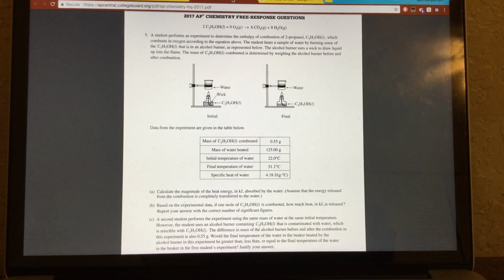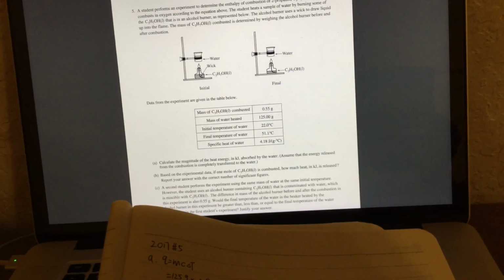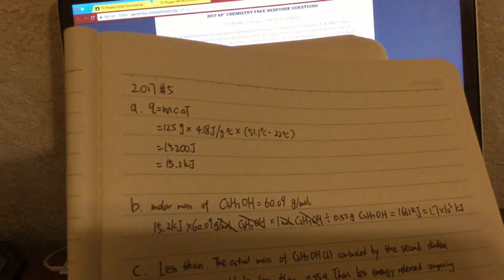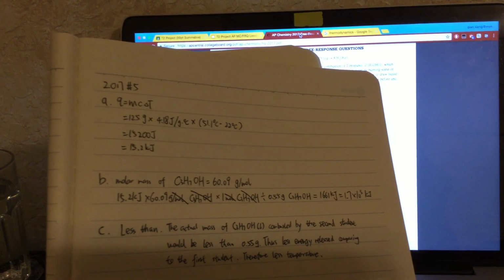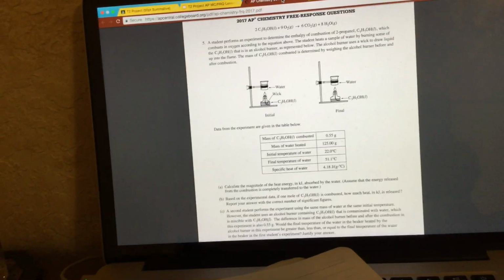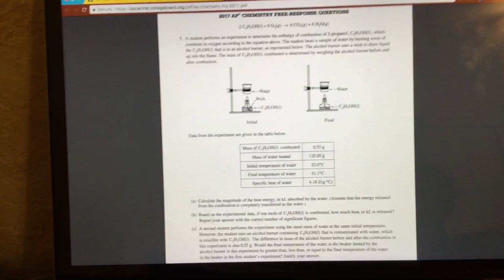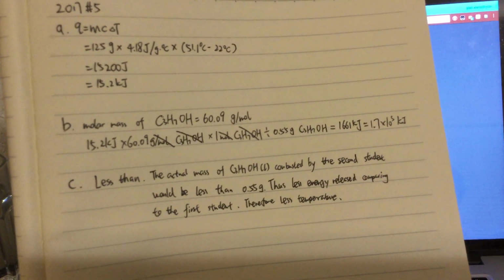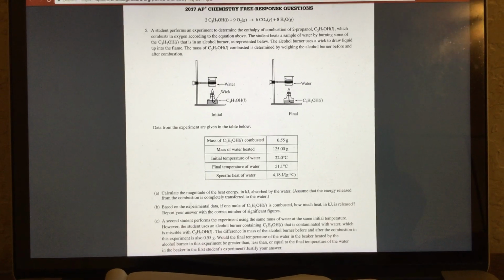T2 AP Chem. Project FRQ